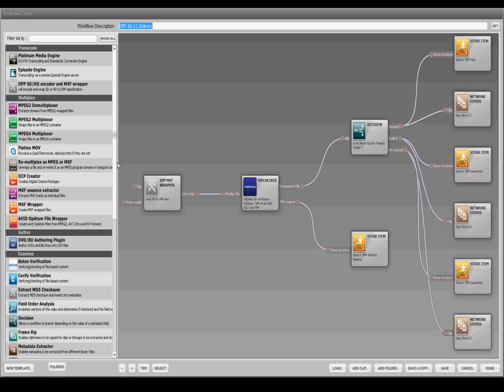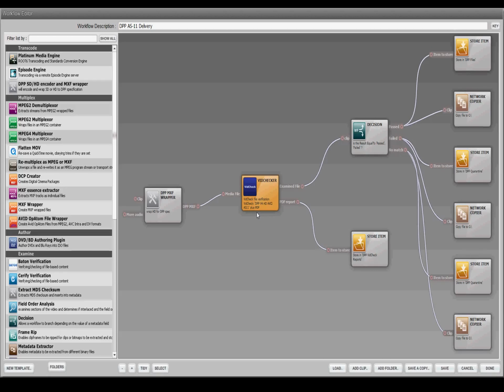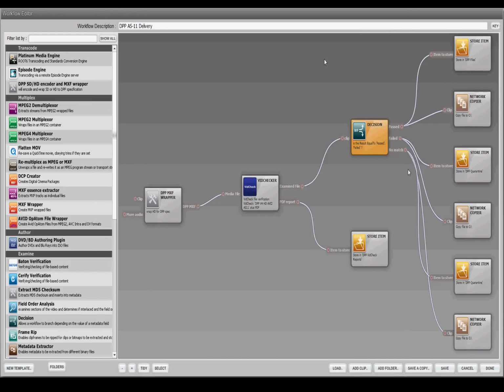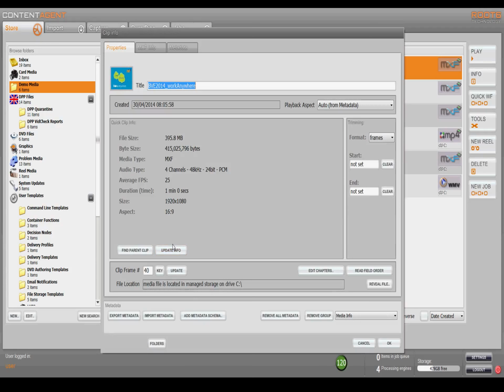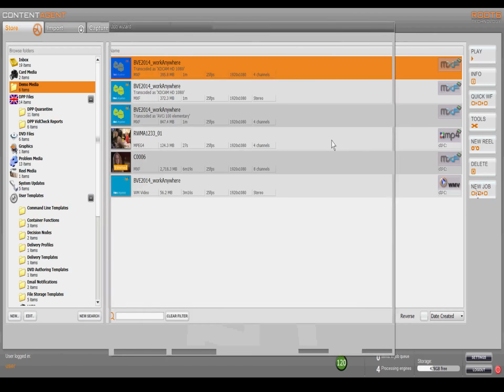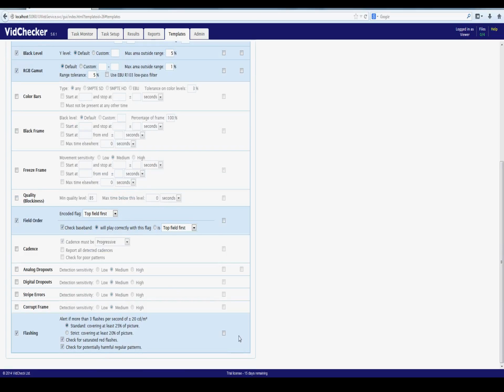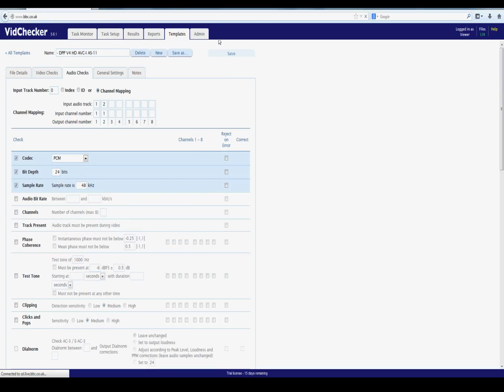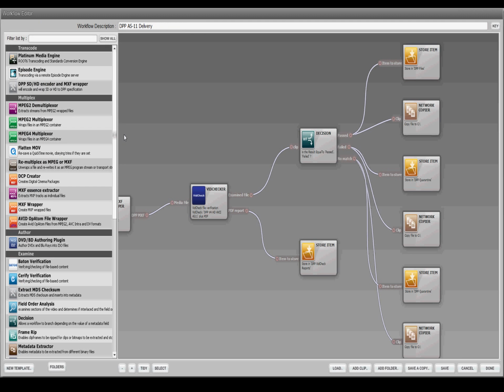R6T -DPP 101- Stepping Stones - ContentAgent and VidChecker Demo VIDEO CA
Ma nouvelle video qui dechire !